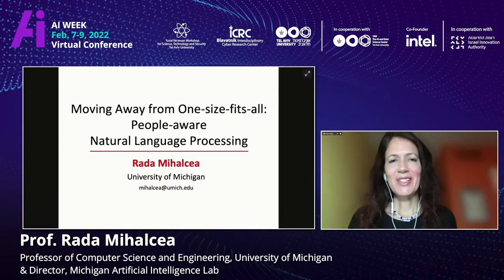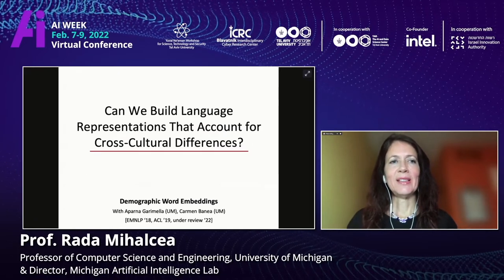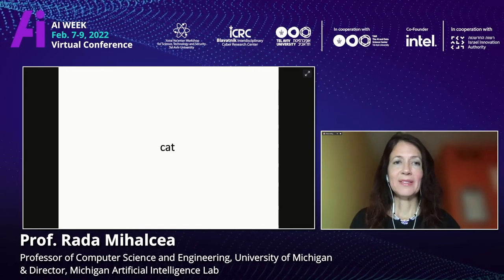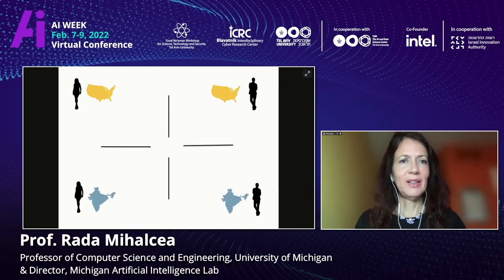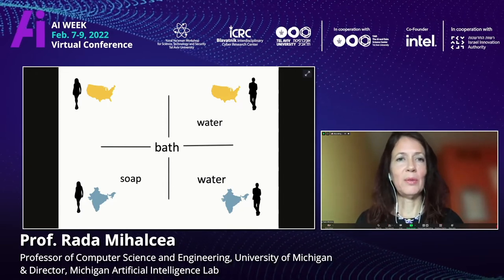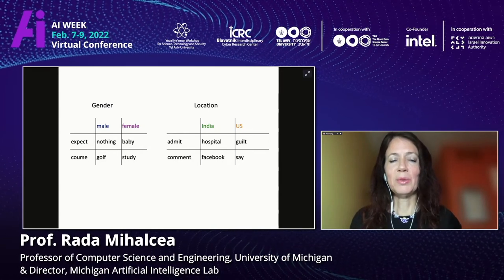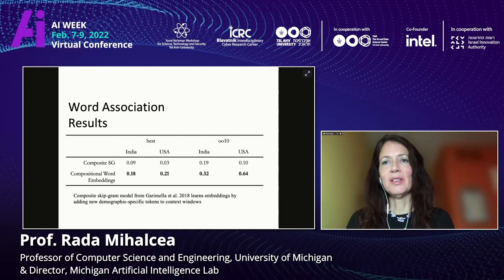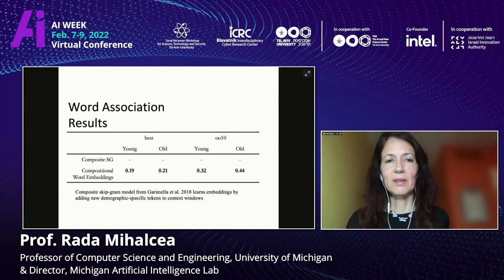NLP Session: People-centric Natural Language Processing, Prof. Rada Mihalcea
NLP Session: Moving Away from One-size-fits-all: People-centric Natural Language Processing, Prof. Rada Mihalcea

The typical approach in natural language processing is to use one-size-fits-all representations, obtained from training one model on very large text collections. While this approach is effective for those people whose language style is well represented in the data, it fails to account for variations between people, and thus may lead to worse performance for those in the minority. In this talk, I will challenge the one-size-fits-all assumption, and show that (1) we can identify words that are used in significantly different ways by speakers from different cultures; and (2) we can effectively use information about the people behind the words to build better natural language processing models.